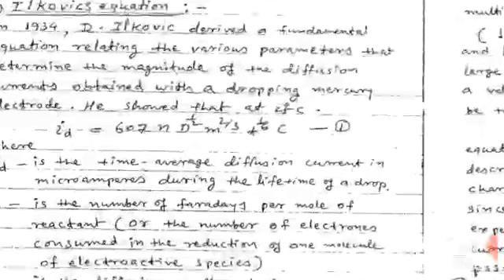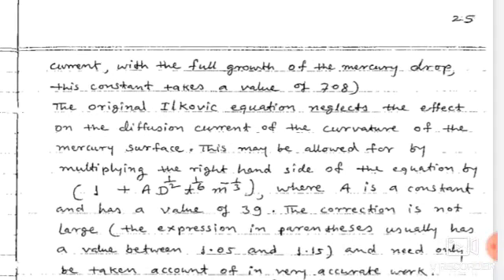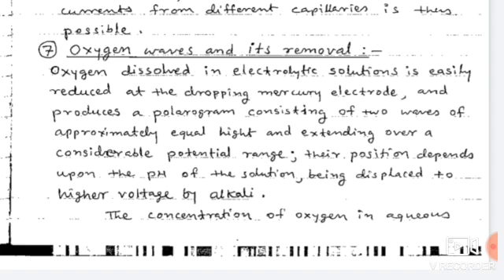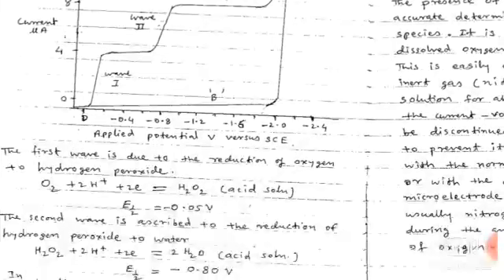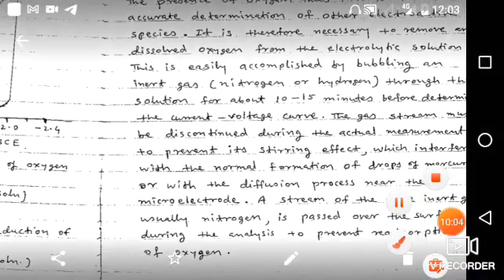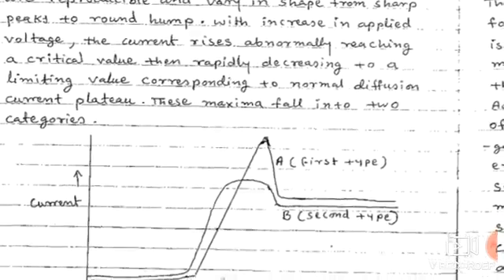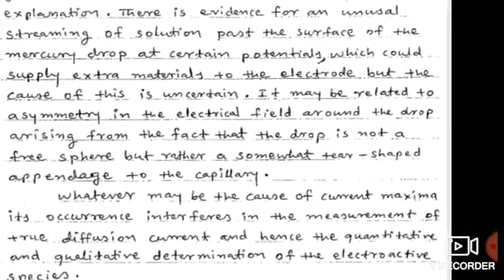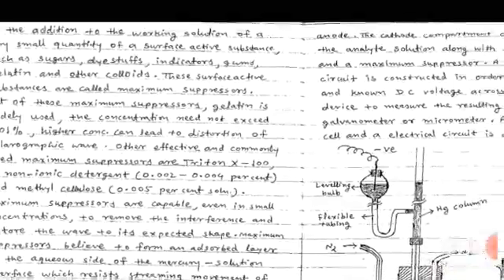Mr. Shinde Achut Ramrao B.Sc.III Analytical Chemistry Paper-XIV Unit-II ElectroAnalytical Technique